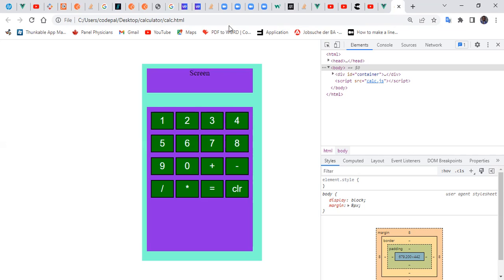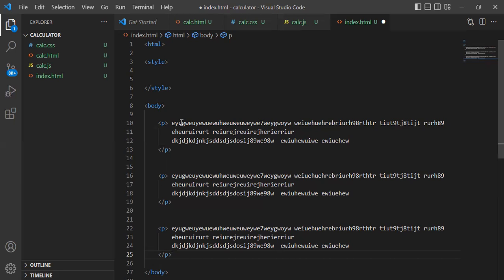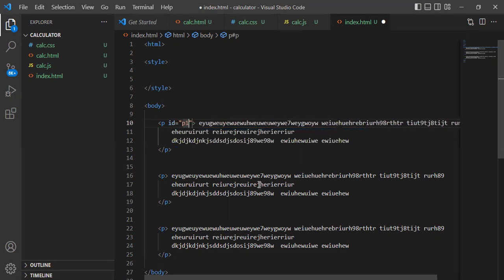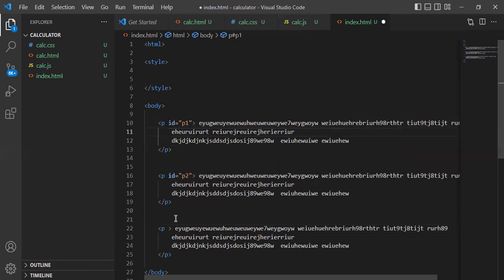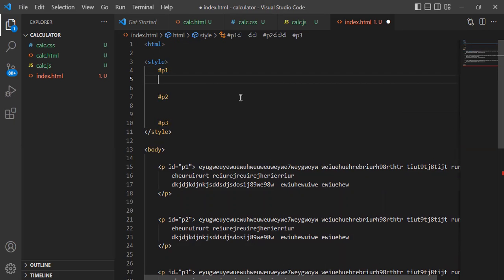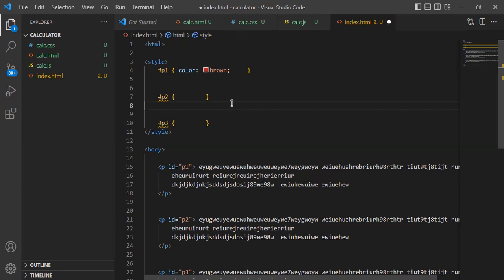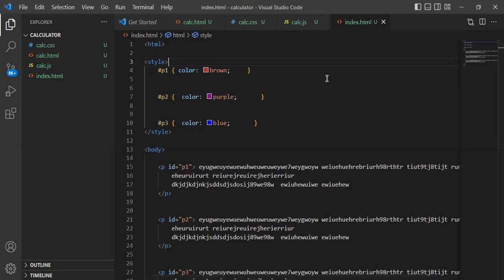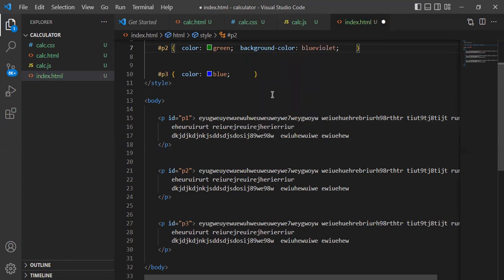HTML for absolute beginner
Learn to code with ease , learn the fundamentals of HTML.  HTML CSS Javsacript for absolute beginner